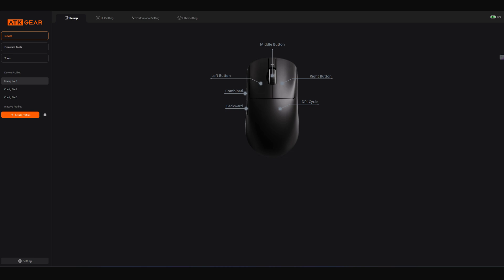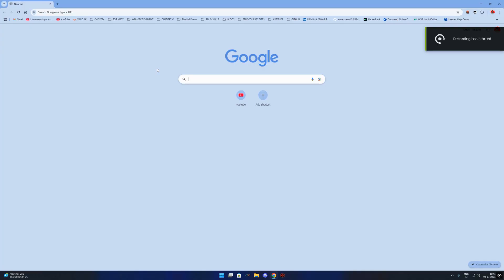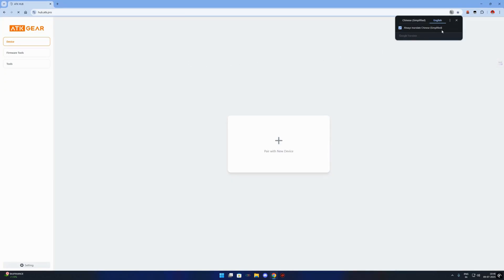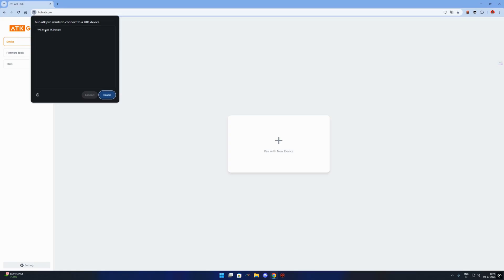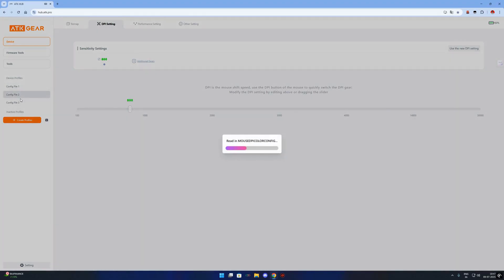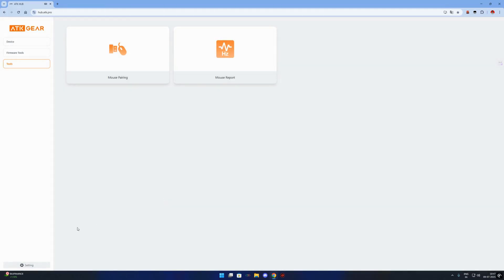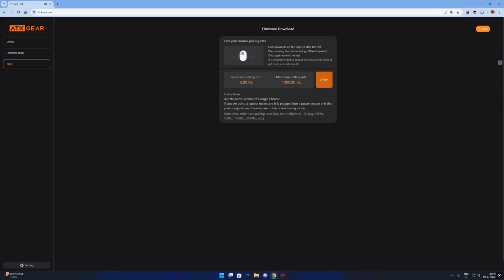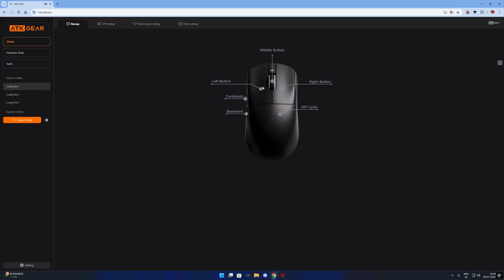Latest VGN ATK Mouse Software Update 2025 ATK HUB PRO Official Site Guide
🎯 LATEST VGN & ATK MOUSE SOFTWARE UPDATE (2025) 🎯
Tired of the buggy old VGN mouse software?
In this video, I’ll show you how to use the **new official website — ATK HUB PRO — to set up your VGN VXE R1 and all other ATK gaming mice.

🖱️ No more crashing apps or failed downloads — now everything is done through a smooth web interface!

Timestamps
00:04 - New VGN ATK website improves mouse management experience.
00:29 - Introduction to the new ATK HUB PRO interface for VGNATK mice.
00:57 - Connect and recognize your VGN VXE R1 mouse for software updates.
01:23 - Overview of the ATK HUB PRO Interface and Features
01:48 - Customize RGB effects and macro settings for enhanced gaming.
02:14 - New VGNATK Mouse Software is entirely online and more efficient.
02:36 - New update enhances settings management and macro editing for VGNATK mice.
03:02 - Recommendation to switch to the new website for improved experience.

🛠️ In this video, you'll learn:
- How to access and use the new ATK HUB PRO site
- How to connect your VGN VXE R1 mouse
- Customize DPI, RGB lighting, macros & button mapping
- All the **new features** added in 2025

Supported Devices:
- ✅ VGN VXE R1
- ✅ All ATK wired/wireless gaming mice

VGN mouse software update
ATK HUB PRO setup
VGN VXE R1 setup
ATK mouse configuration
Mouse driver 2025
Gaming mouse setup tutorial
How to fix VGN mouse
VGN app not working
VGN new website
ATK HUB PRO guide
Mouse RGB setup VGN
VGN macro settings
Gaming mouse not detected
VGN ATK mouse update 2025
NEW UPDATE 2025
FIX YOUR VGN MOUSE!
NO MORE BUGS!
MOUSE RGB + MACROS
OFFICIAL WEBSITE LIVE!